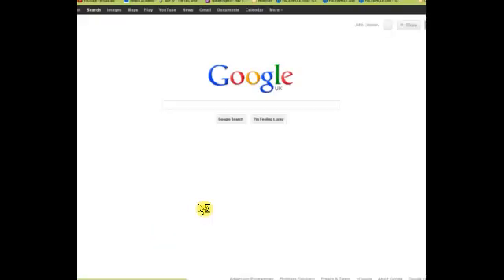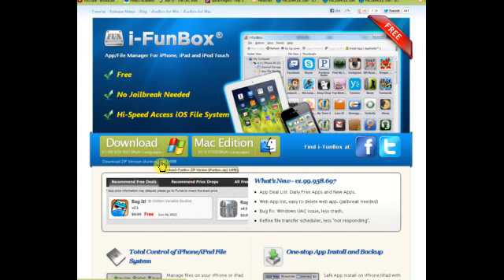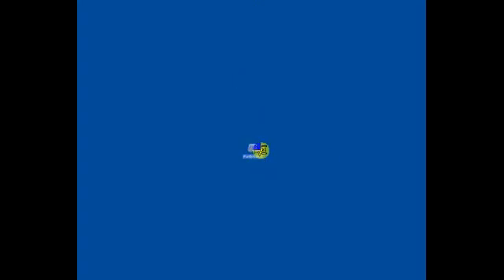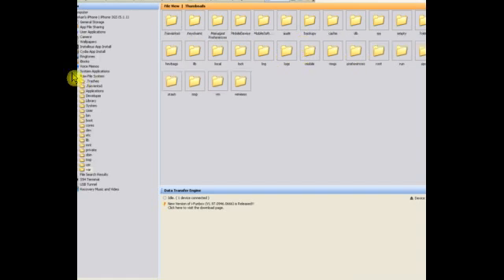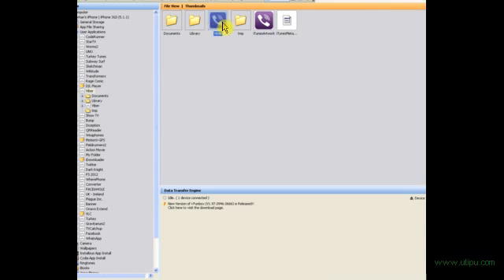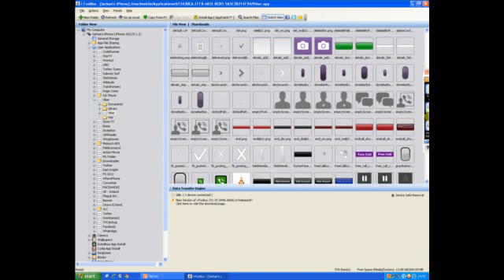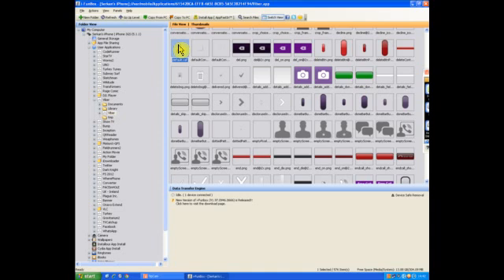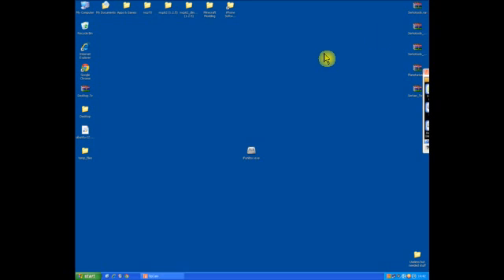How To Change Viber Ringtone - Using iFunbox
*IMPORTANT* - When updating Viber the ringtone will go so do it again but recommend you keep the default.caf file you made in the root folder (the very beginning folder that has the / sign). This works for all versions of Viber and Firmware.